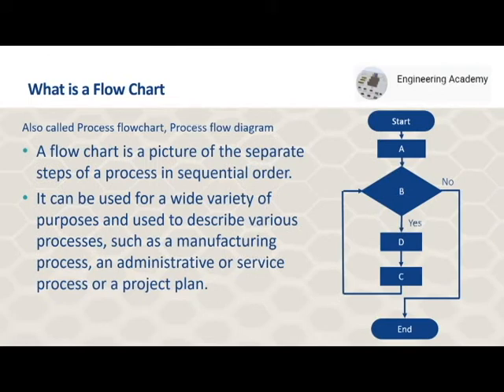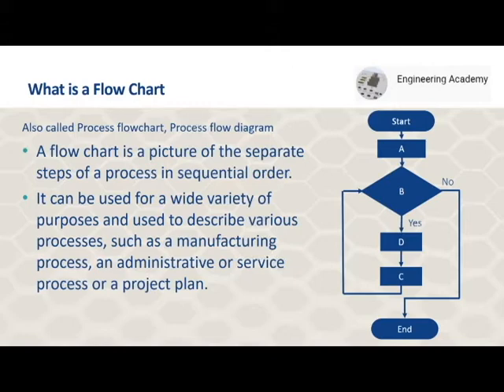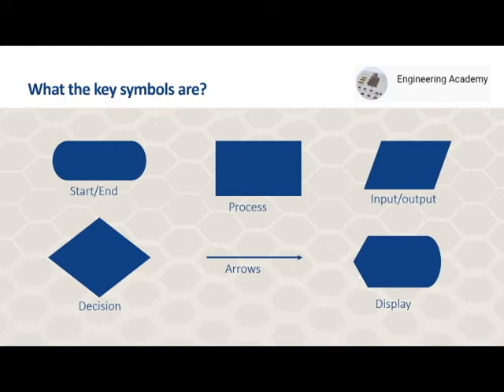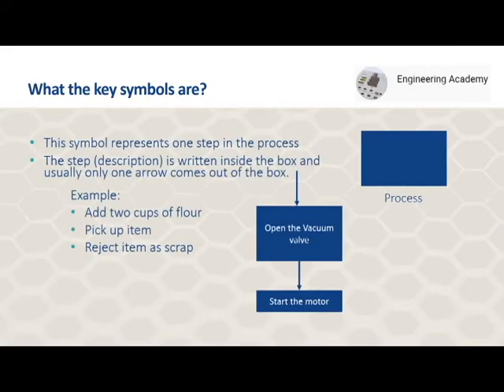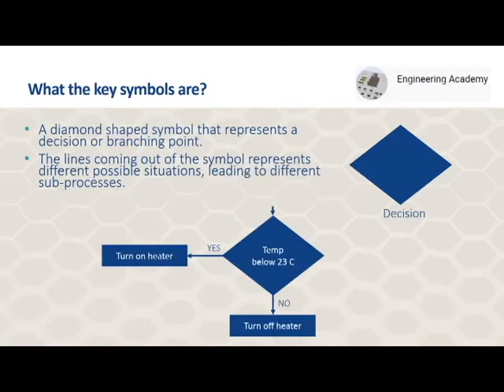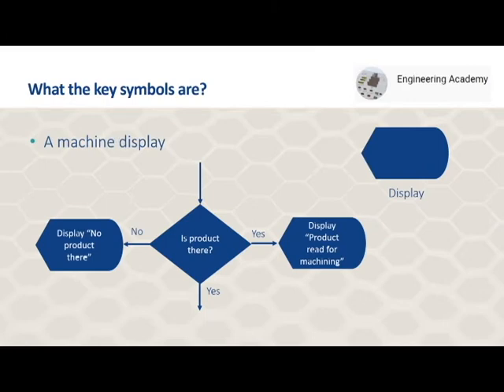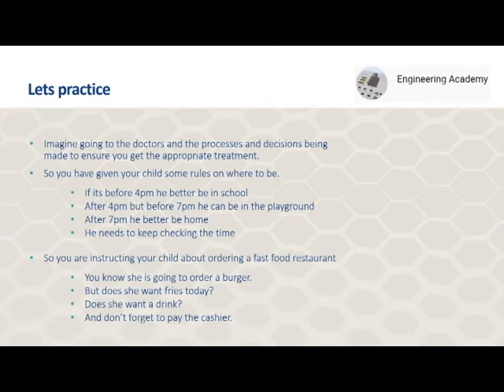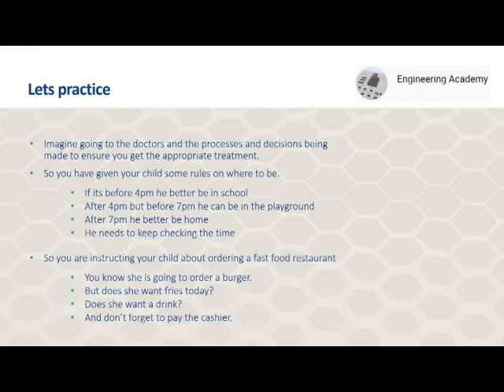Flow Charts Part A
Engineering Academy - Lecture Program - Flow Charts Part A